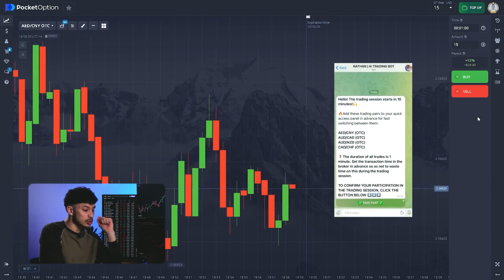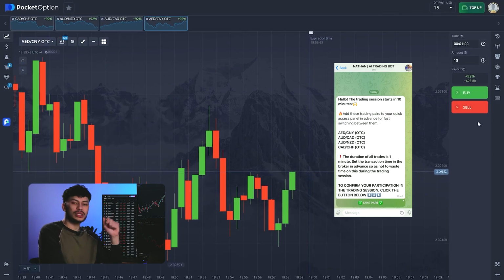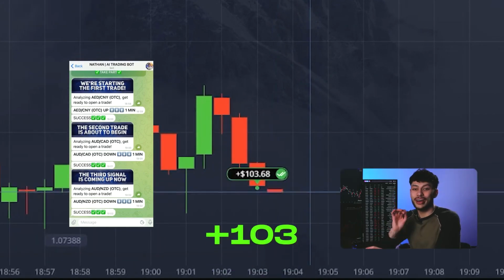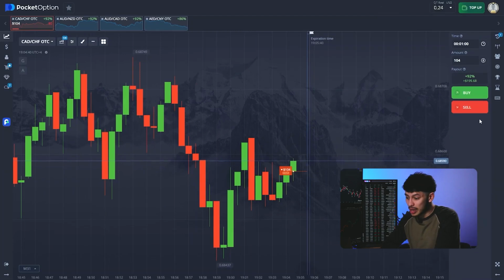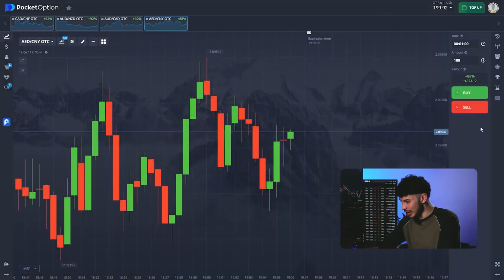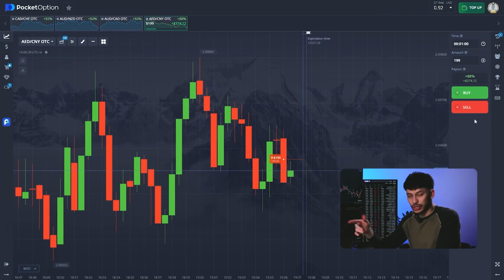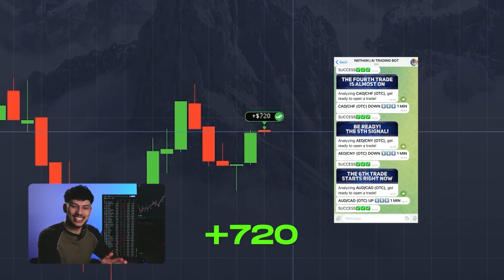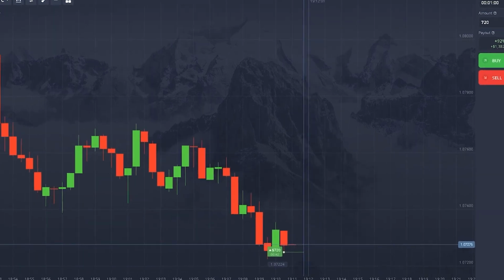BEST Momentum Indicator Strategy [86% Win Rate]